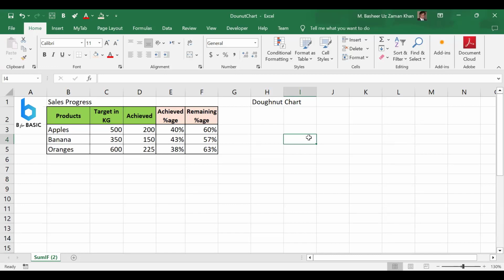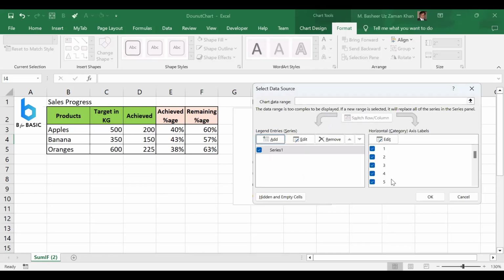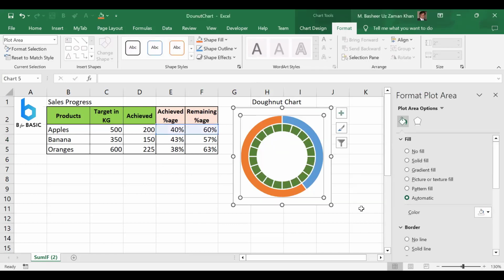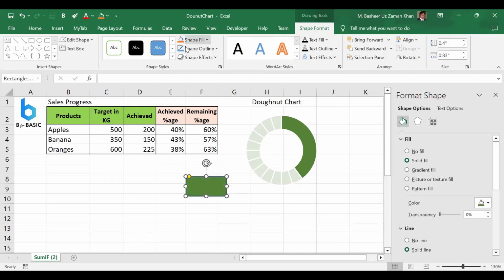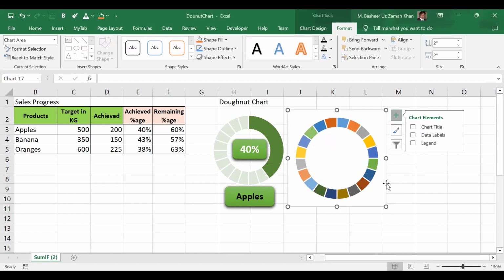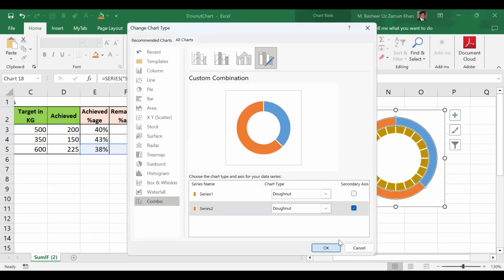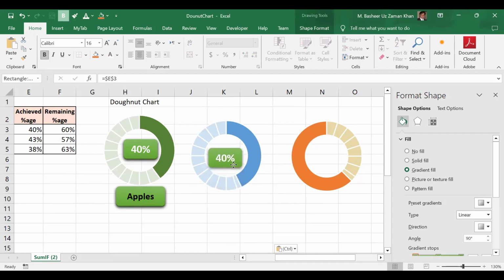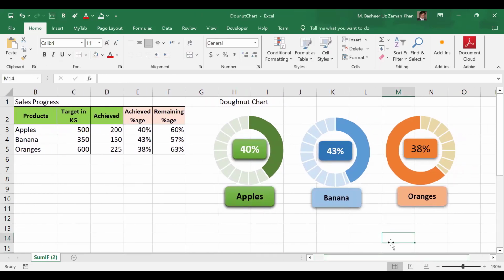Advanced Excel Smart Doughnut Chart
Data that is arranged in columns or rows only on a worksheet can be plotted in a doughnut chart. Just like a pie chart, a doughnut chart shows the relationship of parts to a whole, but a doughnut chart can contain more than one data series. Each data series that you plot in a doughnut chart adds a ring to the chart. The first data series is displayed in the center of the chart.

Because of their circular nature, doughnut charts are not easy to read, especially when they display multiple data series. The proportions of outer rings and inner rings do not represent the size of the data accurately — data points on outer rings may appear larger than data points on inner rings while their actual values may be smaller. Displaying values or percentages in data labels is very useful in a doughnut chart, but if you want to compare the data points side by side, you should use a stacked column or stacked bar chart instead.